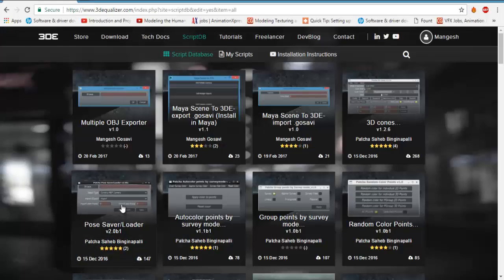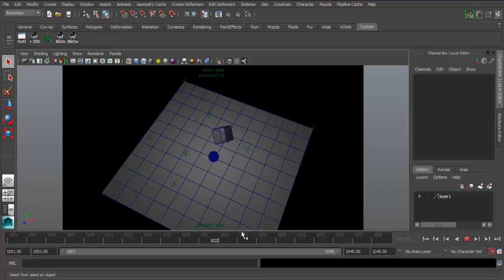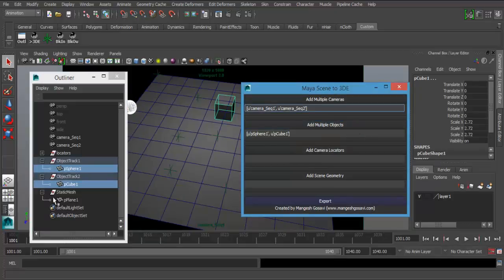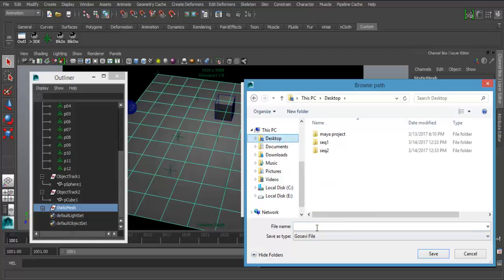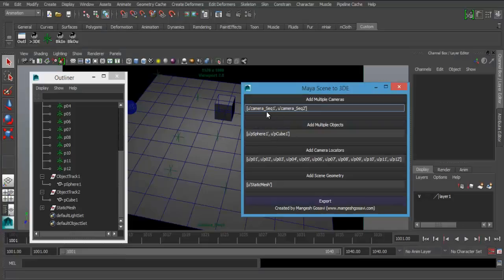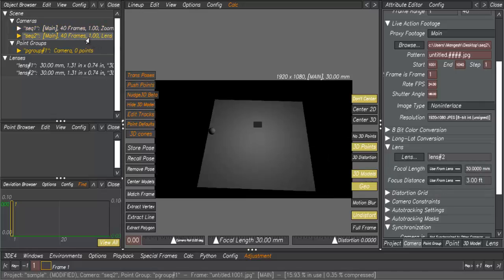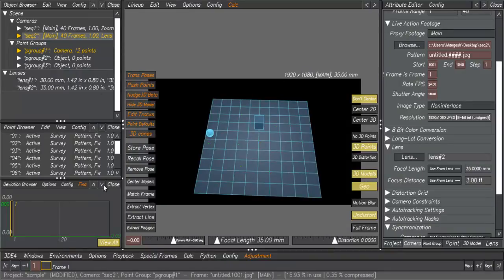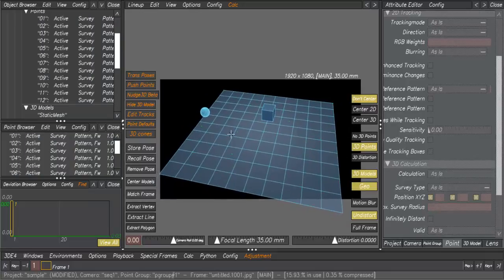Maya Scene To 3DE Script (.gosavi script) Tutorial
This is the tutorial on how to use the scripts 'Maya Scene to 3DE' which you can find on 3D Equalizer's website..
The scripts export your Maya scene into 3D Equalizer.

EDIT: I have updated this script as Maya Scene To 3DE PRO with many more new features. New export script is also free and available on gosavvy.net.